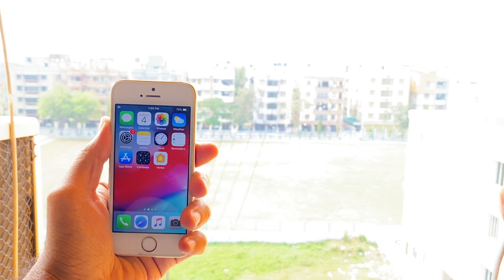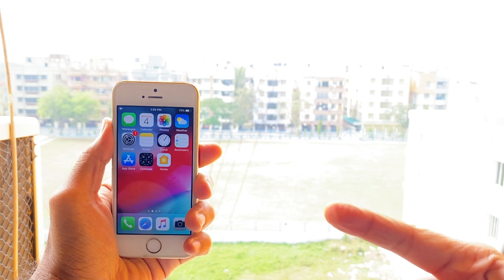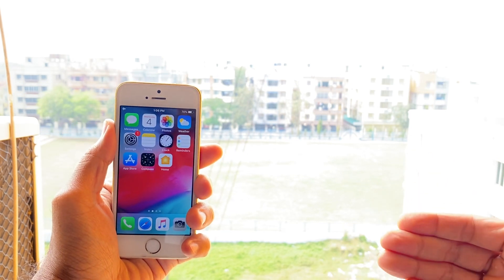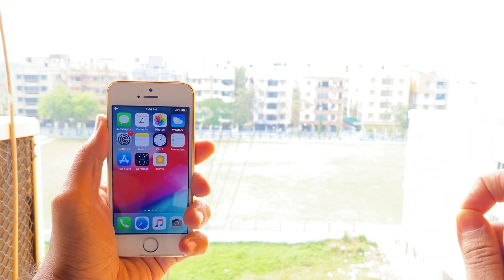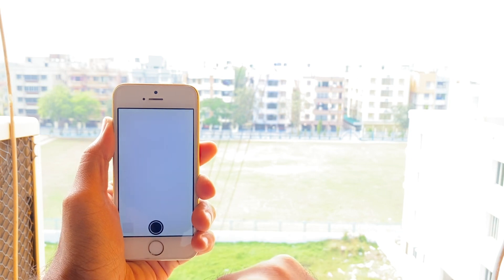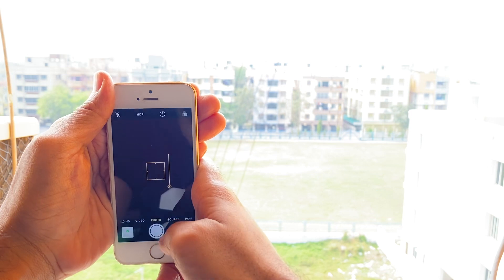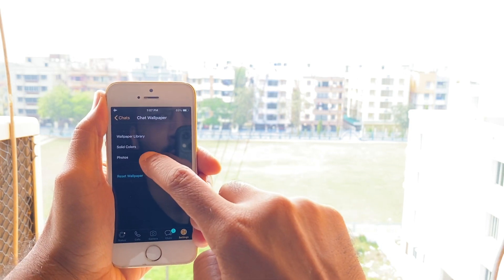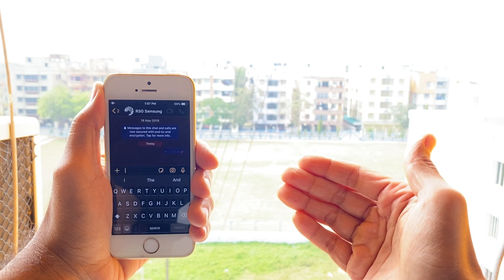How To Get DARK MODE in Whatsapp on Your iPhone 5s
A quick hack that will enable you to get DARK MODE in Whatsapp on your iPhone 5s.

Cheers.